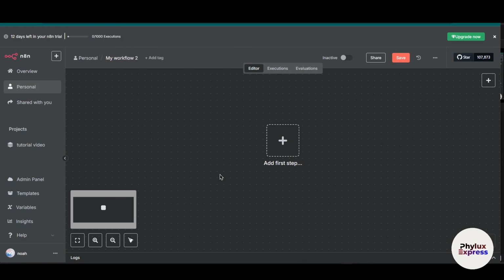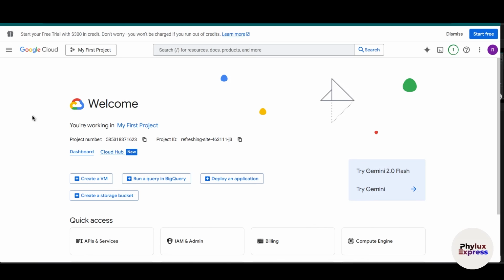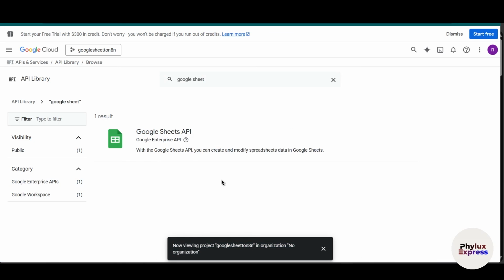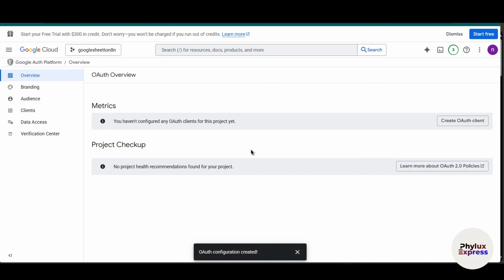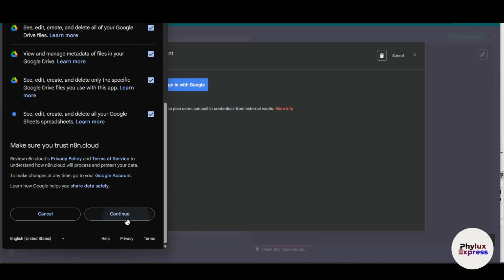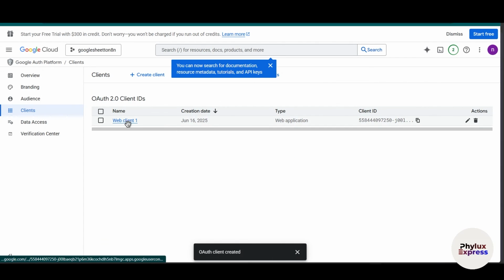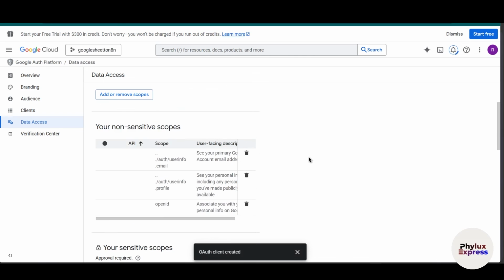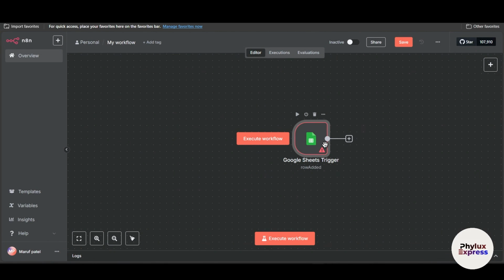How to Connect Google Sheets to n8n: Step-by-Step Guide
📊🤖 Want to integrate Google Sheets with n8n for seamless automation? This step-by-step guide will walk you through connecting Google Sheets to n8n, enabling you to automate tasks like updating rows, extracting data, and managing spreadsheets effortlessly. Perfect for streamlining workflows and enhancing productivity.

🔍 What You’ll Learn in This Tutorial:
✅ Steps to connect Google Sheets with n8n using API credentials
✅ How to automate spreadsheet tasks like adding, editing, or retrieving data
✅ Tips for managing workflows and handling Google Sheets triggers
✅ Best practices for secure and efficient automation

This guide is perfect for professionals, marketers, and developers who want to automate their Google Sheets workflows without manual effort. With clear instructions and actionable tips, you'll learn how to leverage n8n’s no-code/low-code capabilities to create efficient and customizable spreadsheet automation workflows.